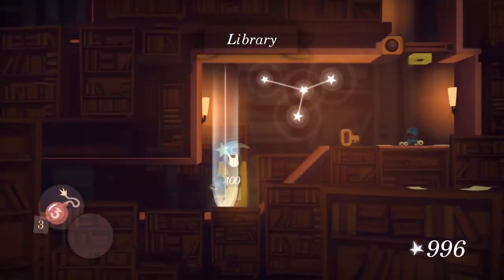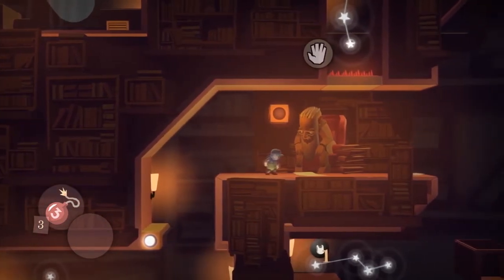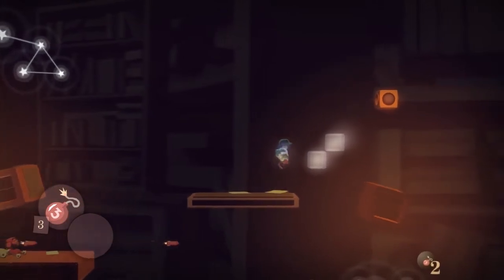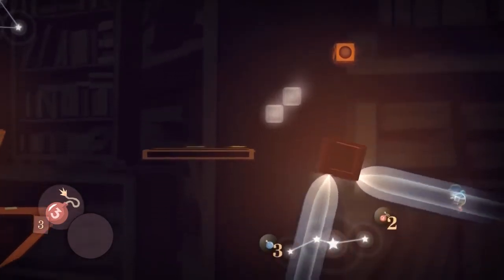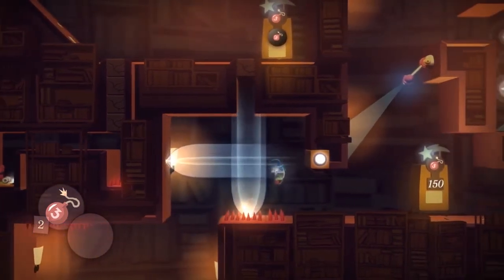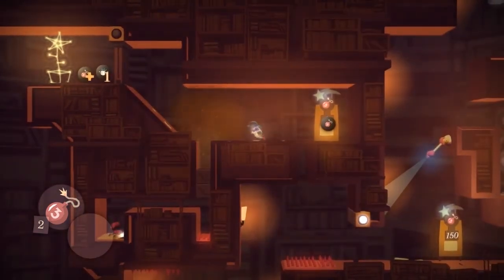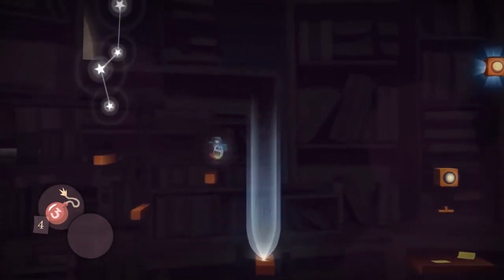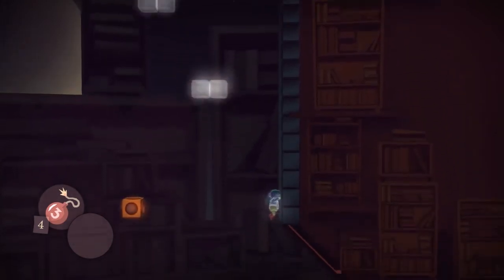Pid Normal Mode 06 - The Library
Just a great, big, "The".

Regards

≈Roy42